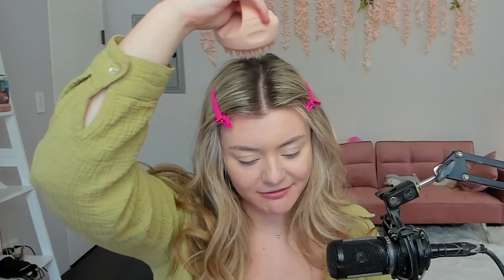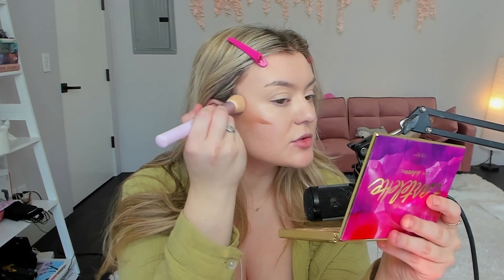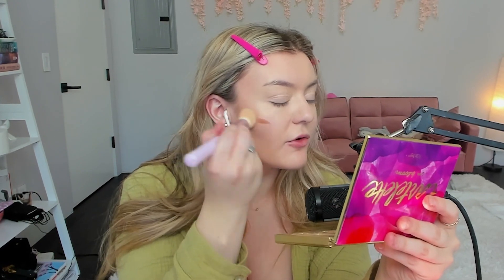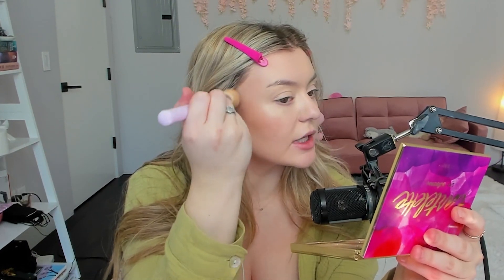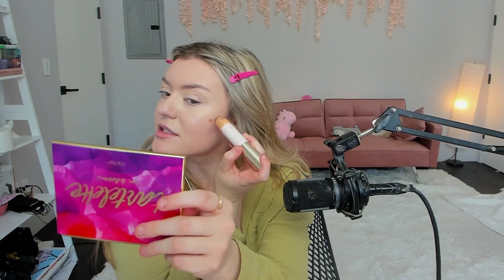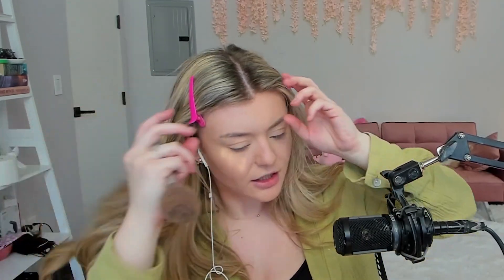My Everyday Makeup Routine!